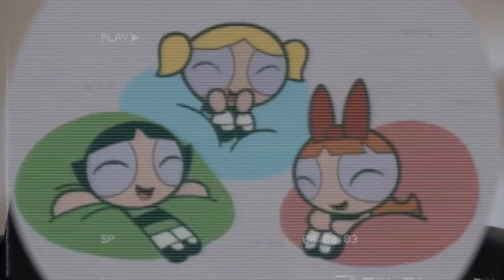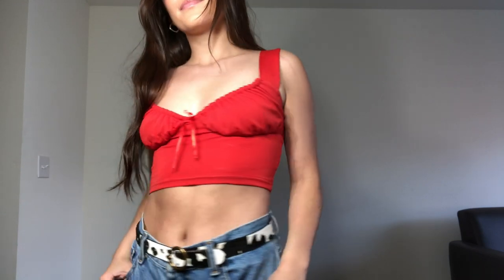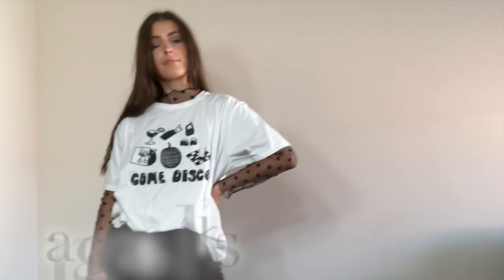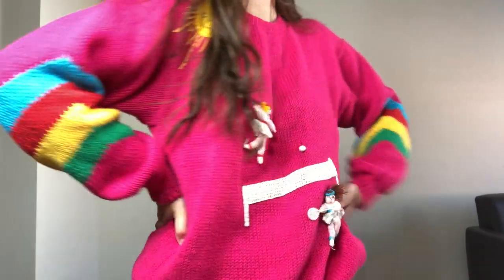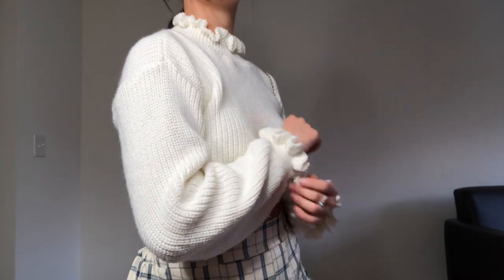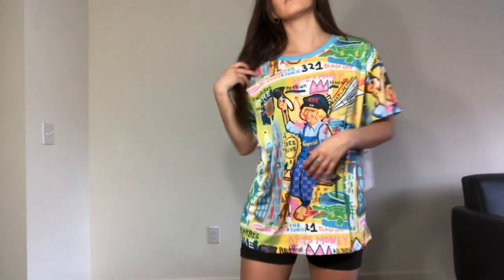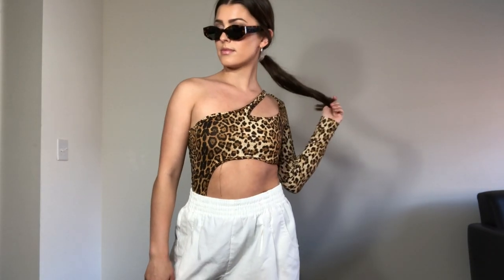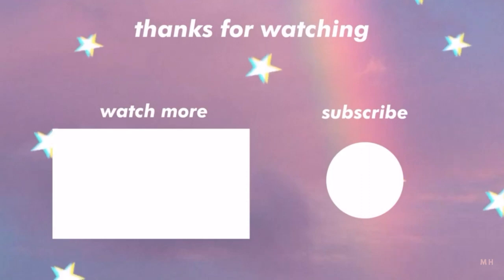DEPOP HAUL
thank you guys so much for watching my fun lil depop haul today. If you’re interested in sustainable fashion, there will be more videos to look forward to next week :) if you have any questions about the items in this video, or would like to ask more specific questions about shopping on depop, let me know!

xoxo

fashion instagram: @lindseyxfoust
personal instagram: @lindsey_foust

song: missing someone by dj quads

intro template: isabella tjandra
outro template: manique here